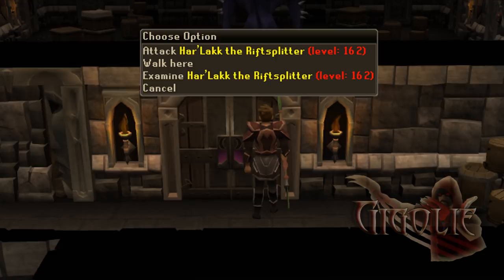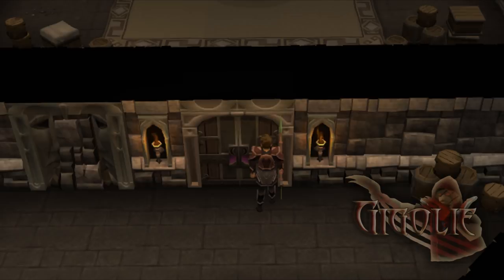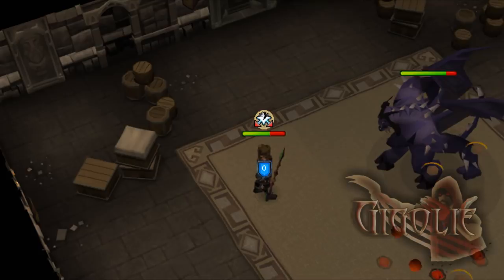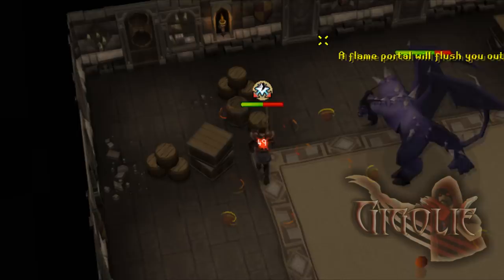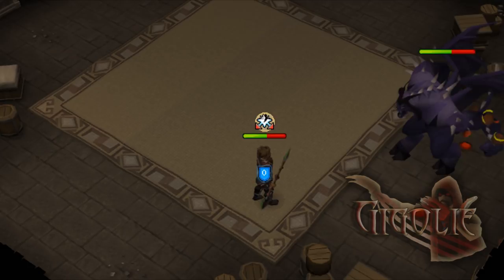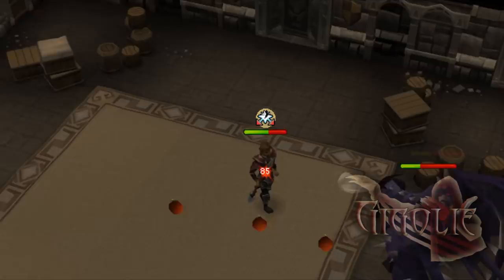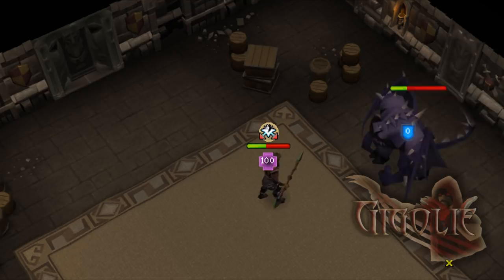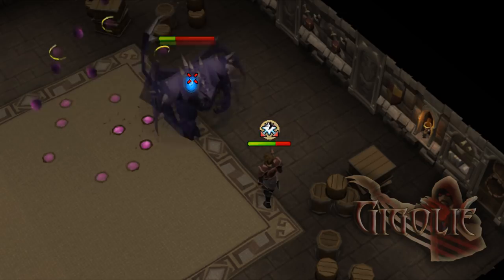Dungeoneering Guide - Har'lakk the Riftsplitter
Har'lak the Riftsplitter at this time, can be found on floors 18-29
His average Difficulty is a ***/3
Medium

His short name is Rift/Riftsplitter (Unofficial)